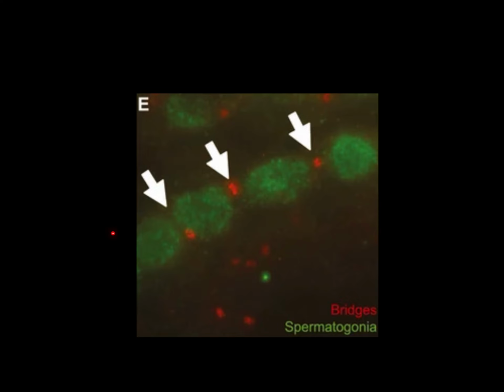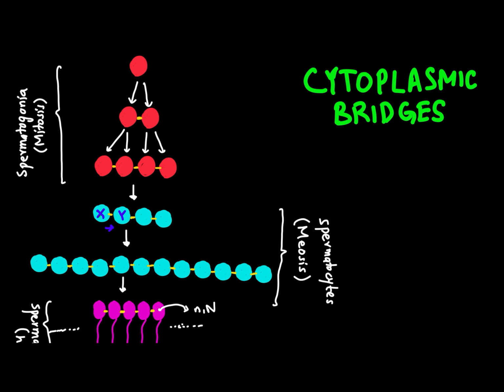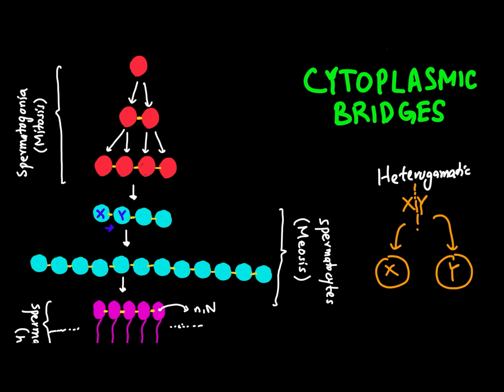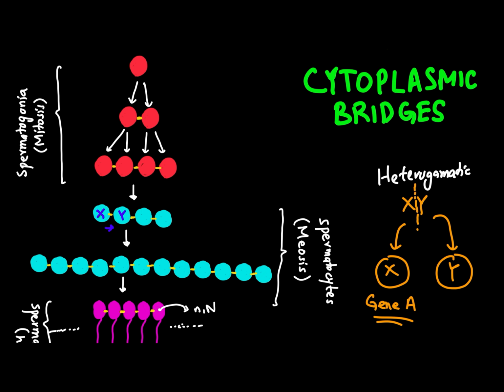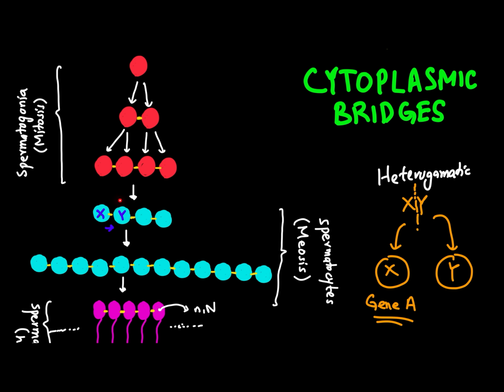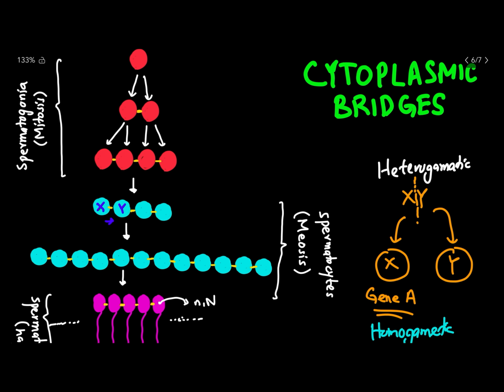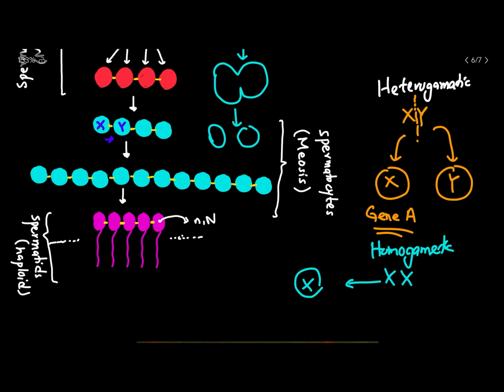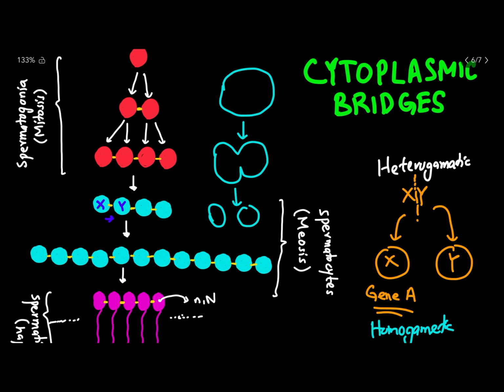Why do developing sperms stay connected?